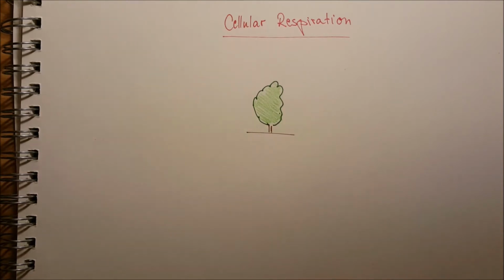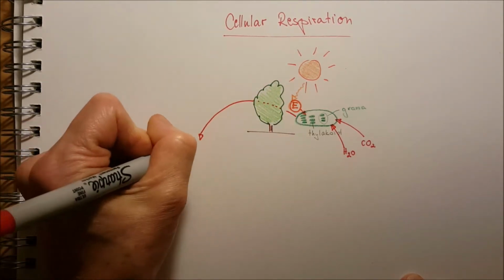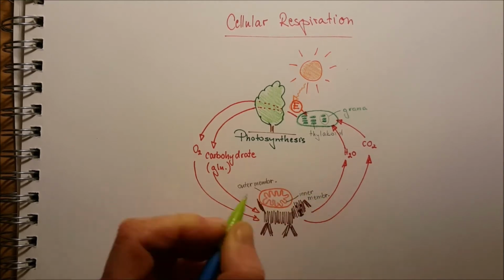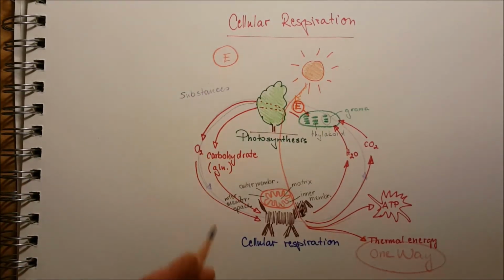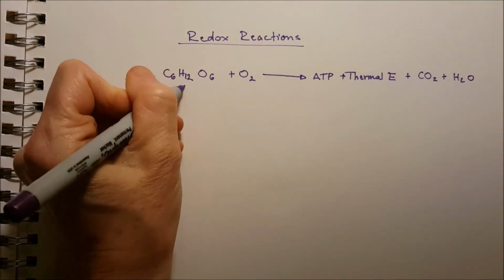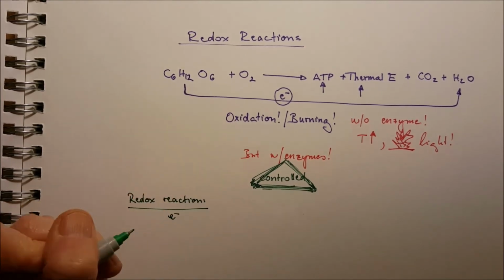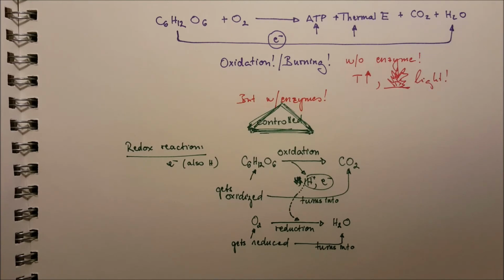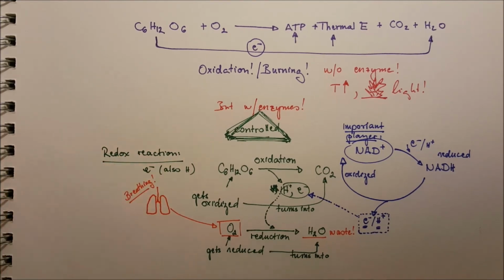Redox Reaction in Cellular Respiration